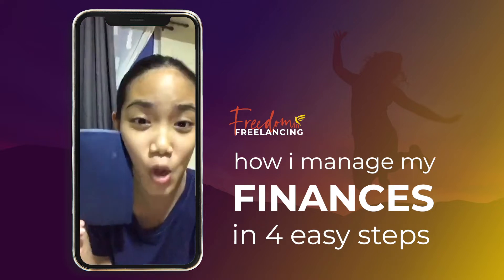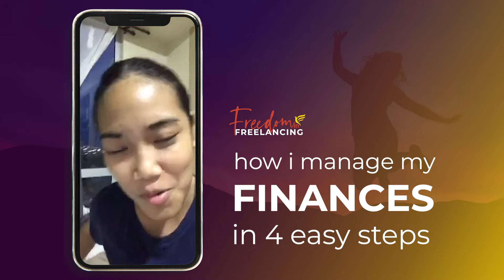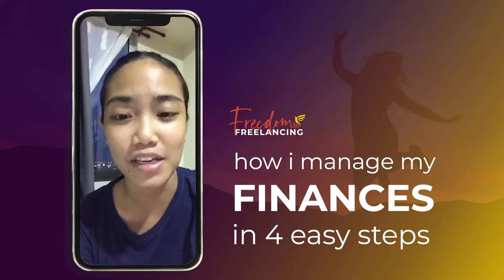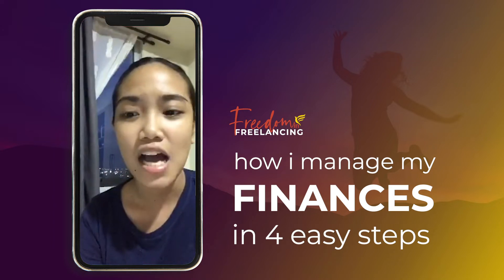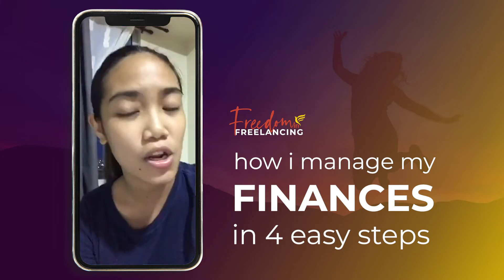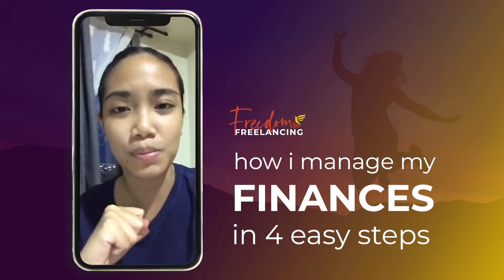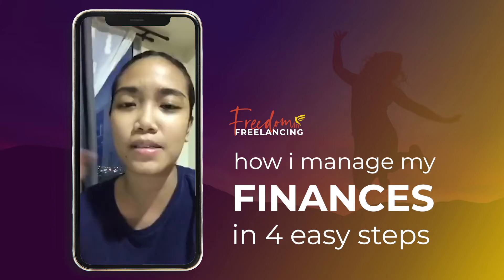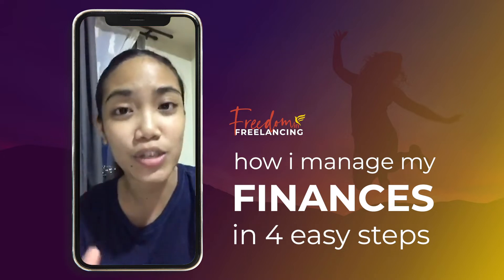How I Manage My Finances in 4 Easy Steps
I've been geeking out about financial education lately, and here's what I found out: You can manage your money in 4 easy steps!

💜 To learn more about Demi's flagship course, Create & Rise Academy, and to join more than 5,000 Filipinos on the journey to 6-Figure Freelancing, 🤗 visit:

👍 Follow Demi on social media for updates on her courses and for more information about freelancing: